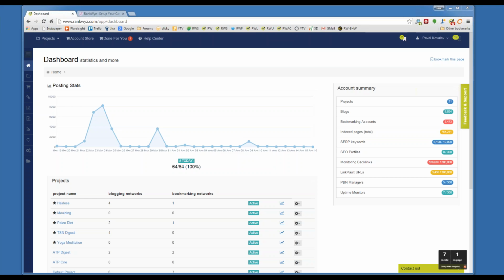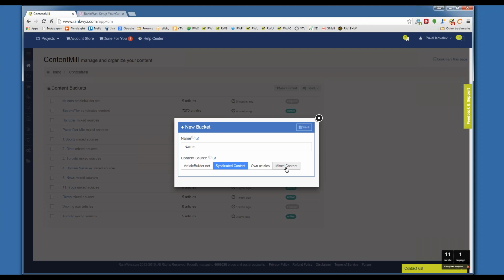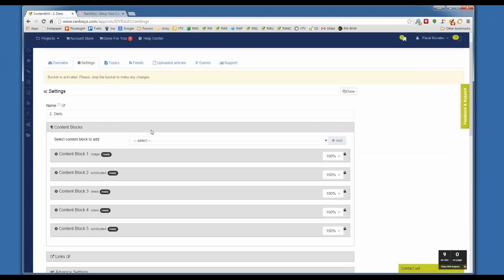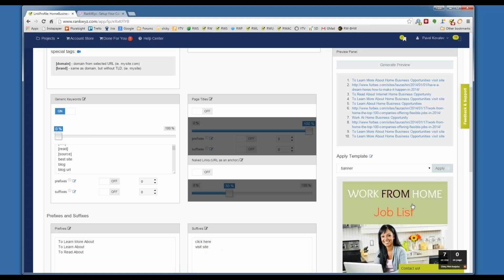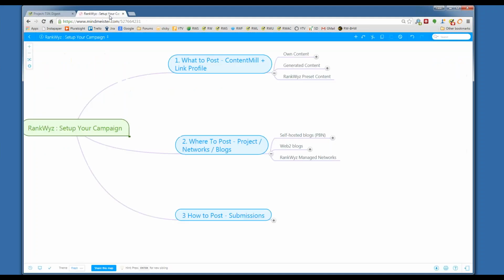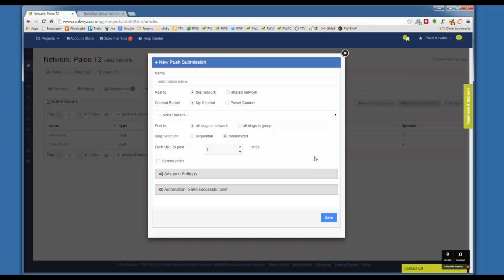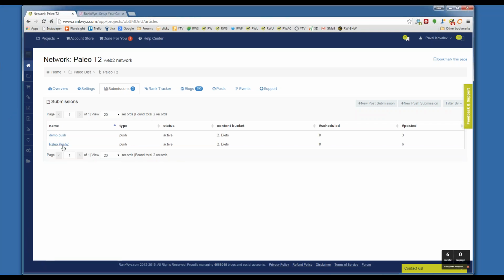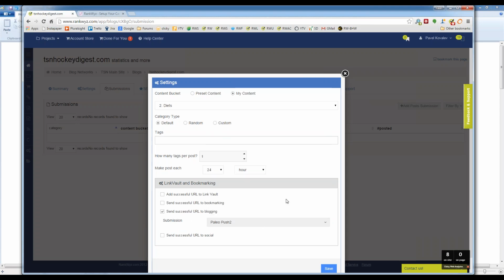Webinar Replay: RankWyz 2 0 - Easy Start with Your Campaigns